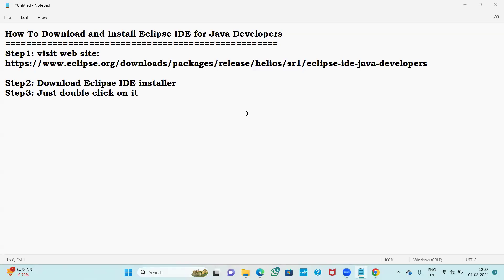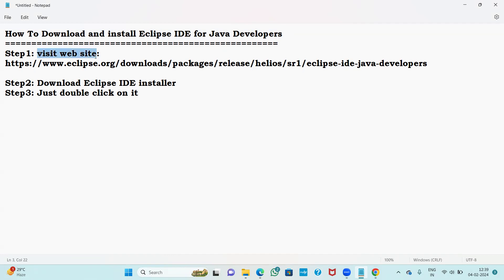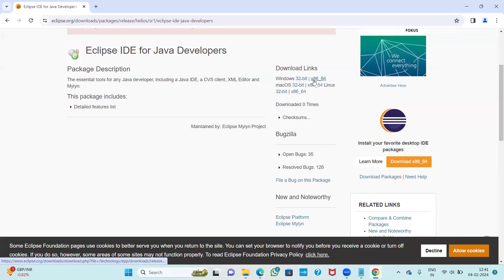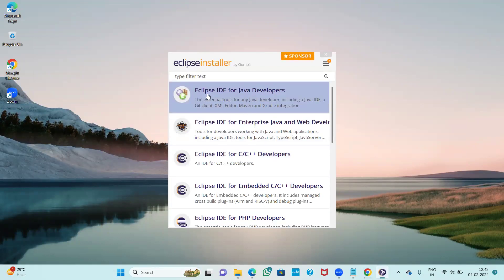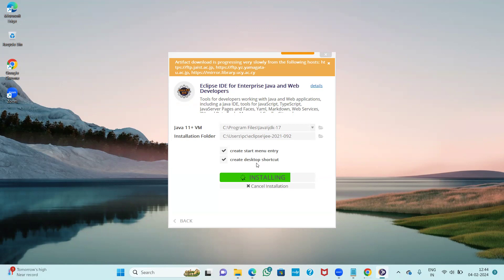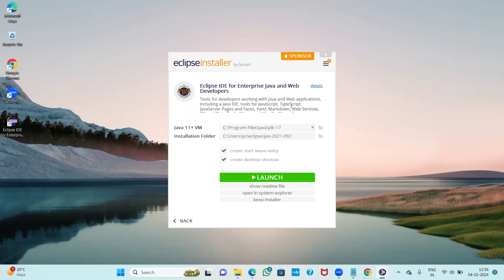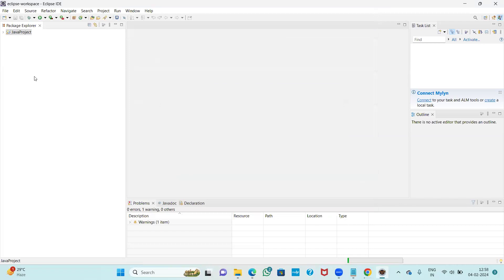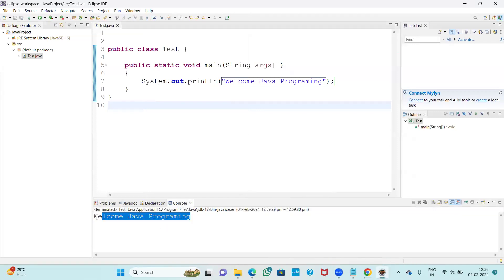How To Download and install Eclipse IDE for Java Developers||By Mr. M. Yakub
How To Download and install Eclipse IDE for Java Developers
This video for java beginners and kids also